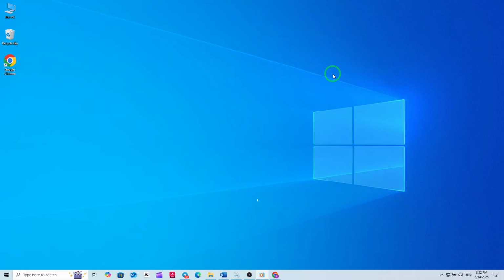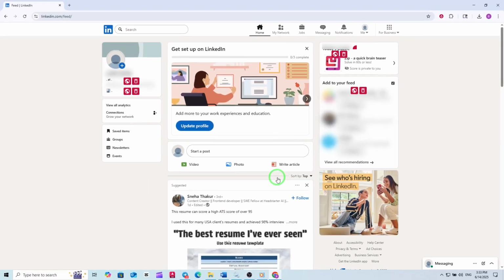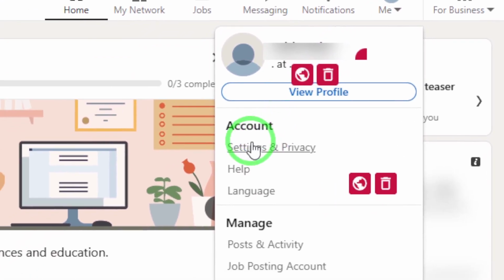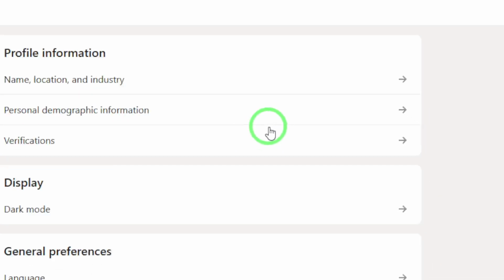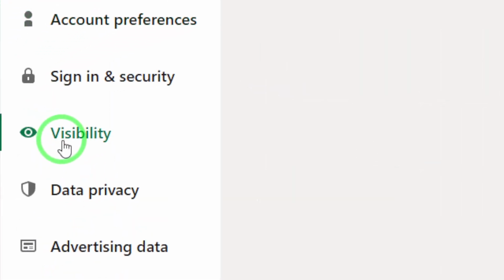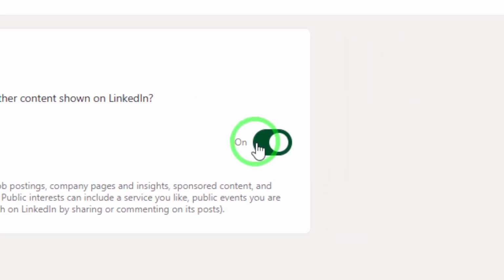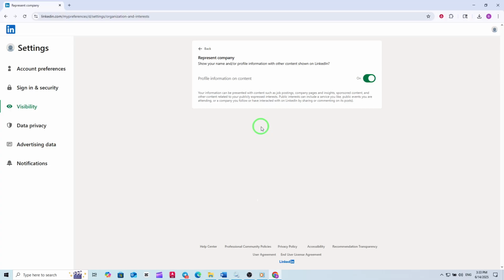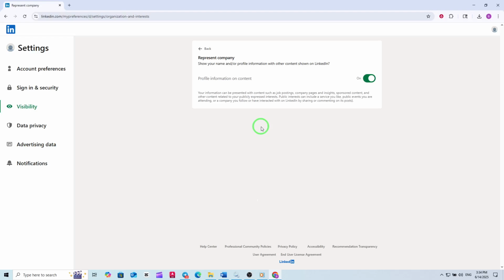How To Show Your LinkedIn Information With Other Content Shown On PC (New Update)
Learn how to show your LinkedIn information alongside other content on your PC with the latest LinkedIn update. This step-by-step guide will help you make your profile details visible when sharing or displaying content, making your professional presence stand out.

Follow these simple steps to enable profile information on your LinkedIn content:

1. Open LinkedIn from your browser.

2. Click on the Me icon at the top right corner.

3. Enter to Settings and privacy.

4. Then go to Visibility, and enter Representing your organizations and interests.

5. Enable Profile information on content.

Stay up to date with LinkedIn’s newest features and make your profile more visible to your network. This tutorial will help you optimize your LinkedIn settings for better professional exposure on your PC.-

Chapters:
00:00 Intro
00:12 Soultion
01:05 Outro